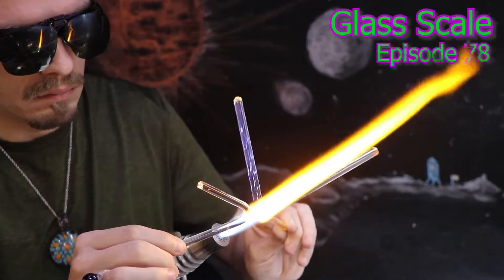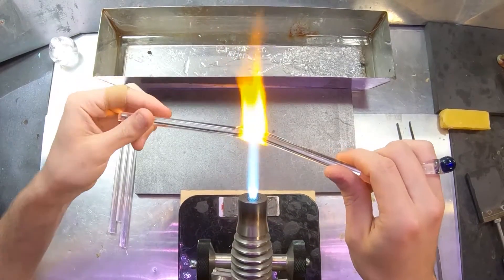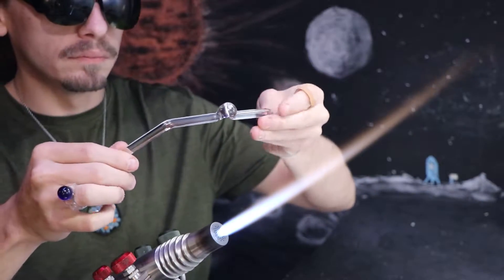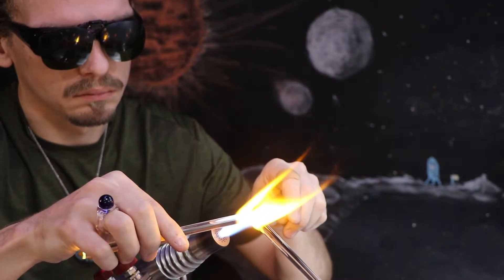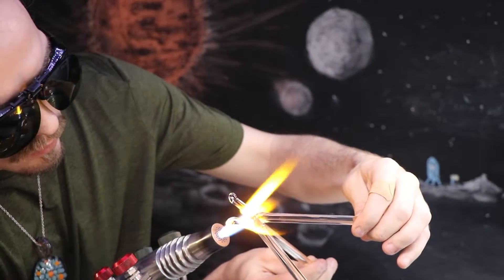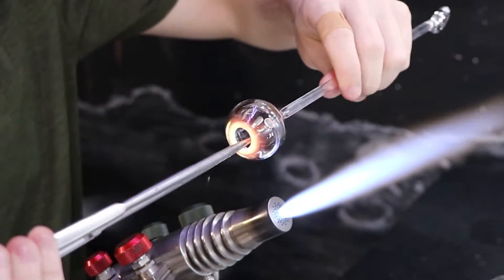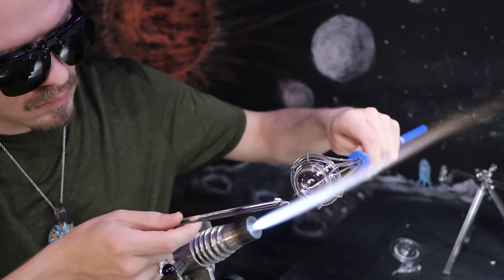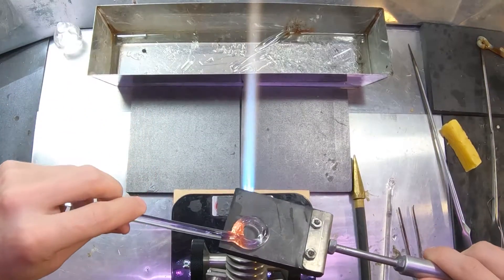Glass Scale - Handmade (will it work?)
Can I keep balanced or will the scale of this prove too difficult? Laying it all on the line and measuring my skills today by crafting a Glass Scale! Also popping an Opal on it for good luck!

Have you seen glass marbles or pendants, functional or beads? Free information not only on how to sculpt glass, but to help understand the scientific process behind how it works!

Both challenging and rewarding! Serious time and practice are required to reach your desired potential and start seeing results.